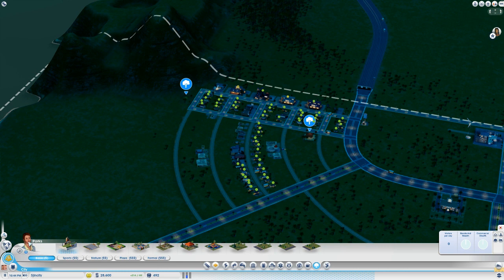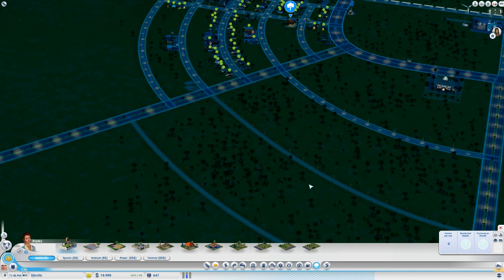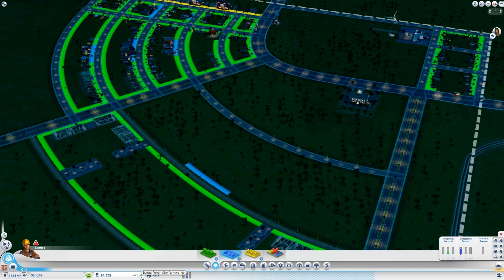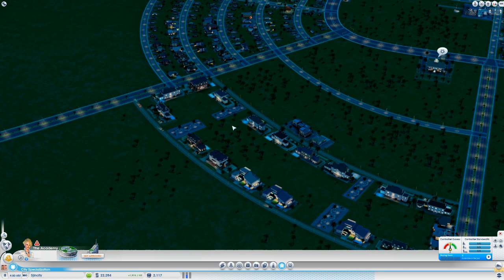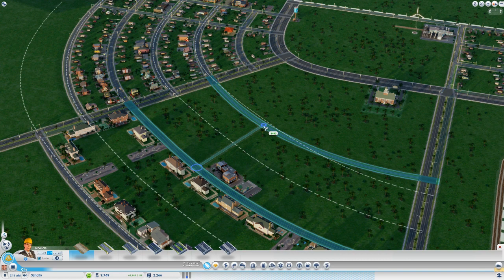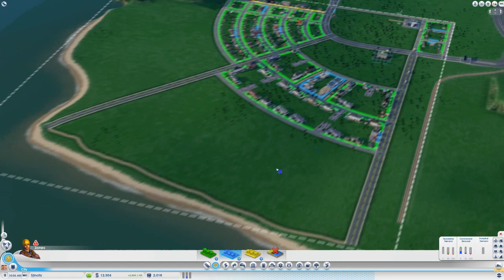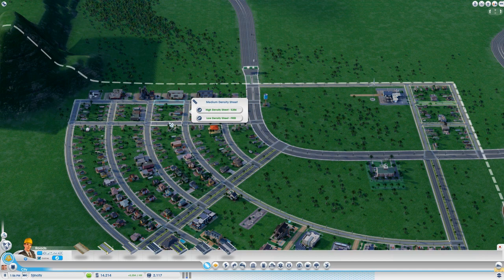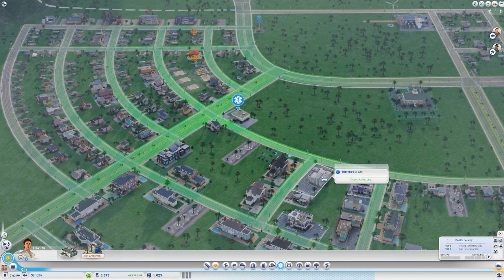SimCity: CoT #3 - Ambulances For Colds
We're playing some more SimCity! remember to head over to discuss the video!